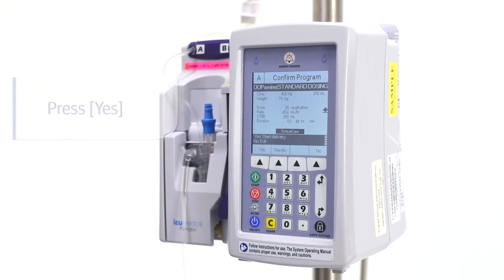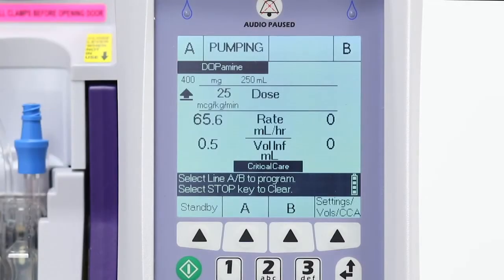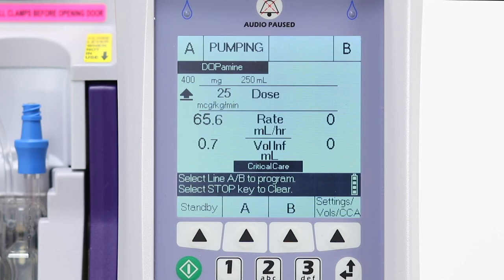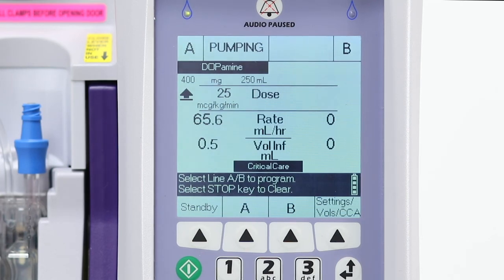How to program a dose calculation weight based infusion on Line A demonstrating hard and soft limits